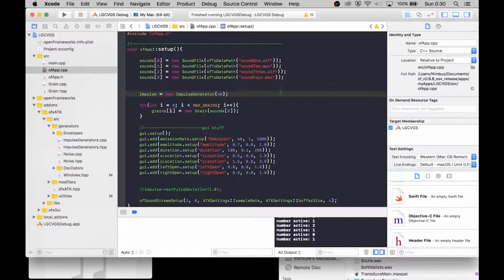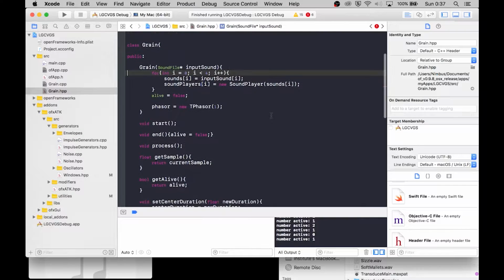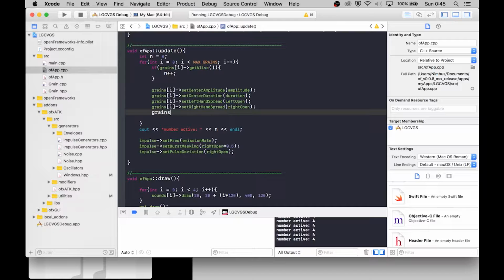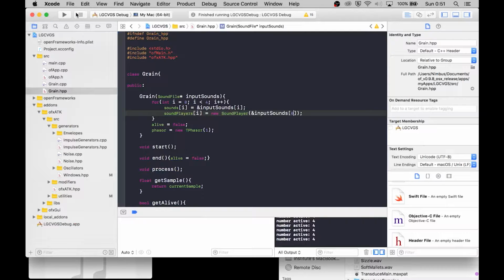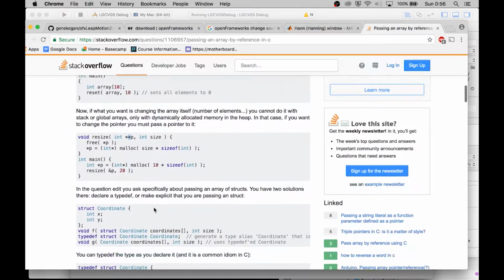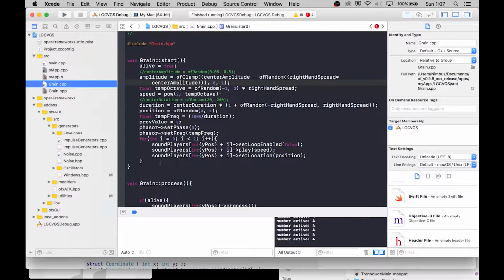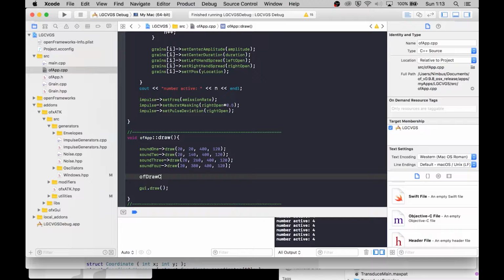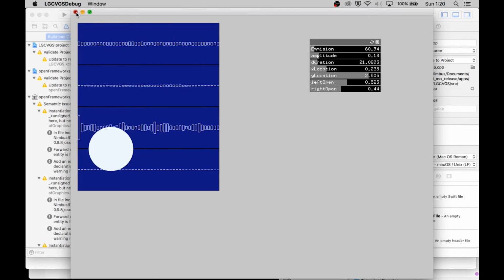The &* Game: ofxATK Projects - Building an LGCVG Synth - Part 5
Part four of a Live Gesture-controlled Vector Granulation Synth build.

This mini-series is unscripted and contains all miss-steps throughout the build. It is my belief that others can learn from my failures as well. These series also show my process, for better or worse.